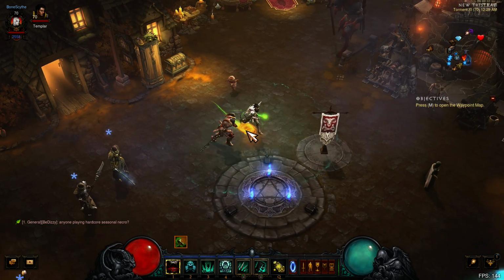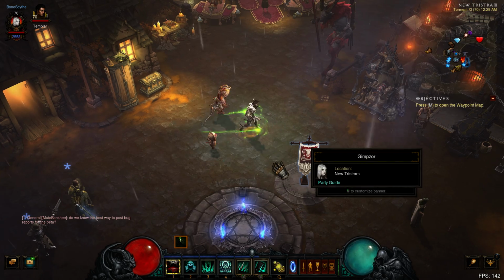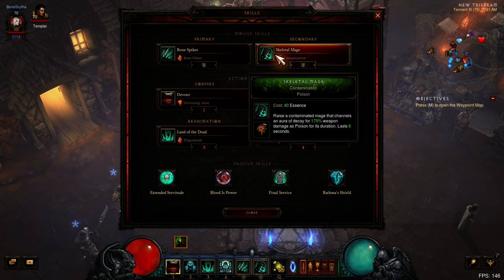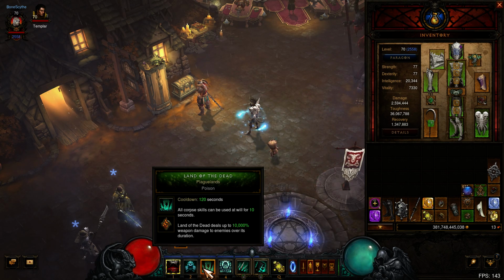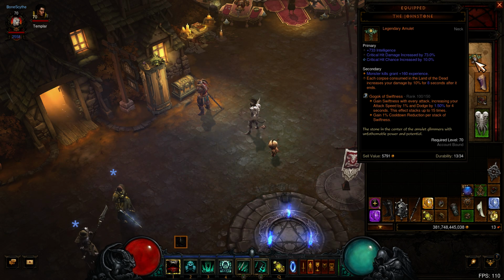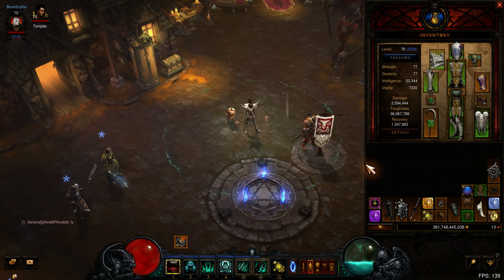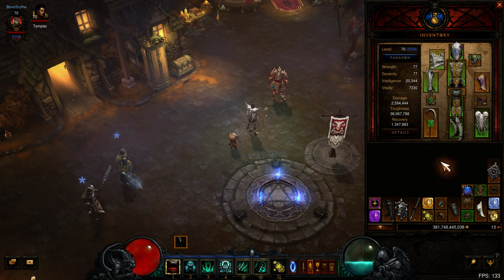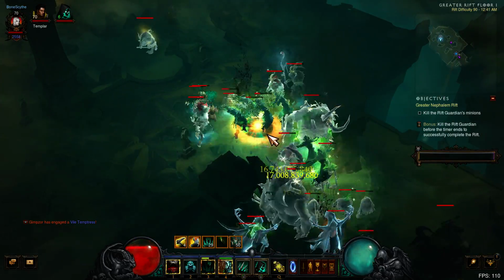Solo Necromancer Greater Rift 100+ Build Guide. (BETA)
Hey guys what is up.  This right here is the current top pushing build for the solo Necromancer. This build is a High cool down based build, and it a Poison centered build..  In this video I go over what makes this build so powerful.. Hope you enjoy!